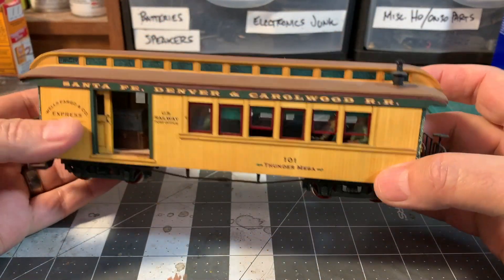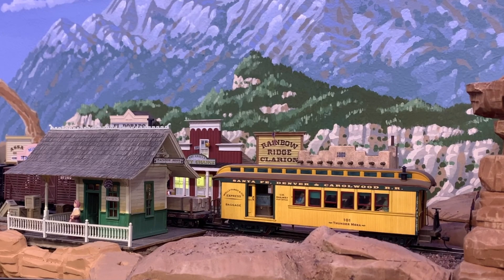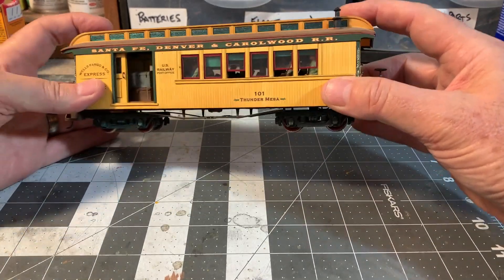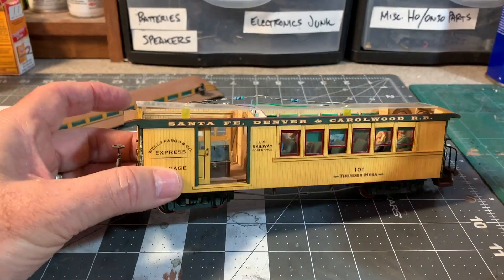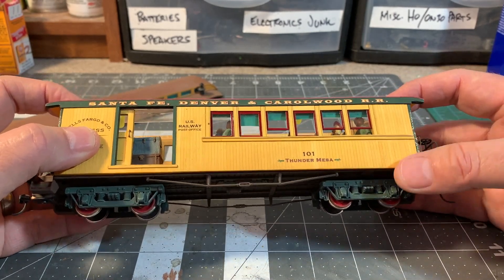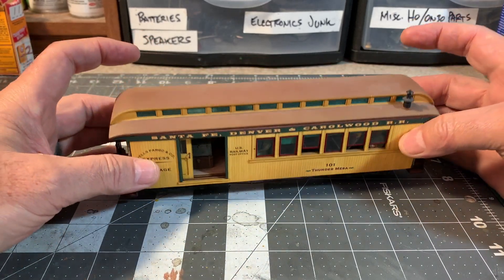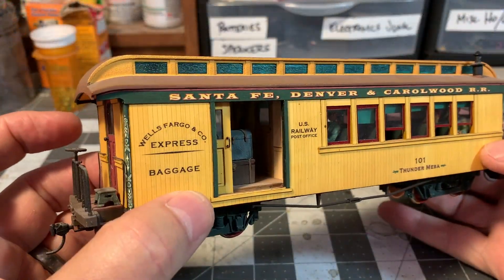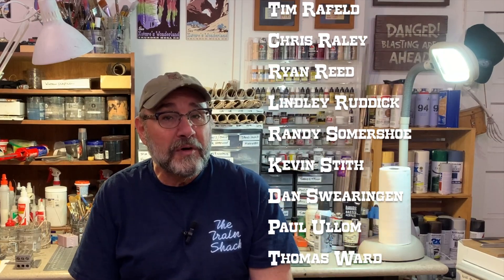Combine 101 | Workbench Wednesday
Welcome to Workbench Wednesday at Thunder Mesa Studio - our new weekly show and tell with what's new, what's interesting, what's cool, and what's happening on the workbench and here at the studio. This week, it's a show and tell with Thunder Mesa's venerable Combine 101 - an On30 combination passenger and baggage car that was inspired by Walt Disney's favorite car on the Disneyland Railroad.

Dave